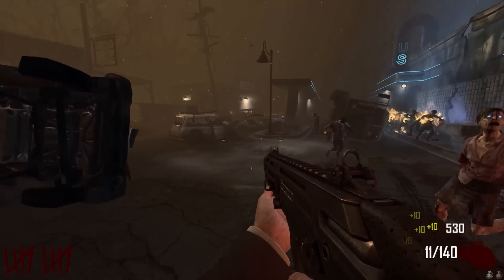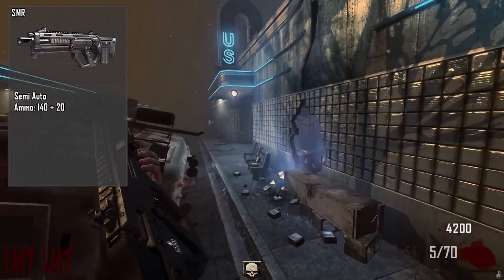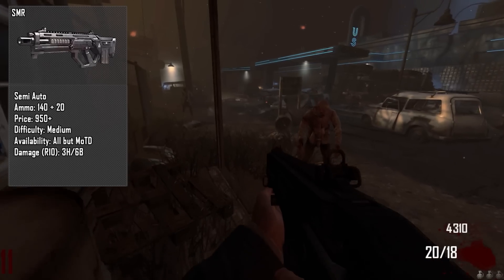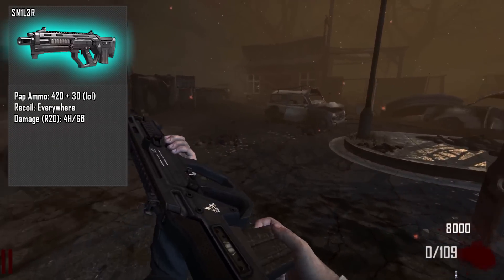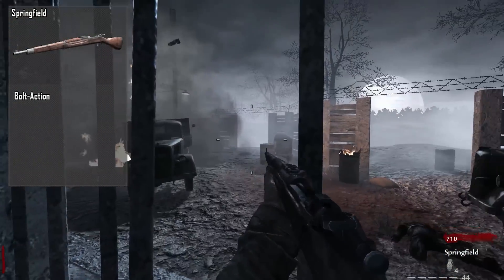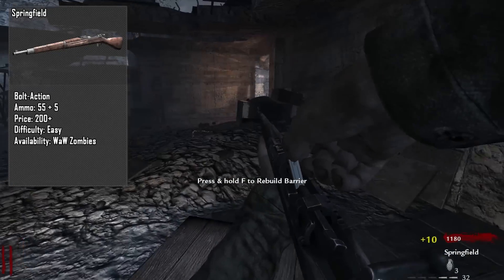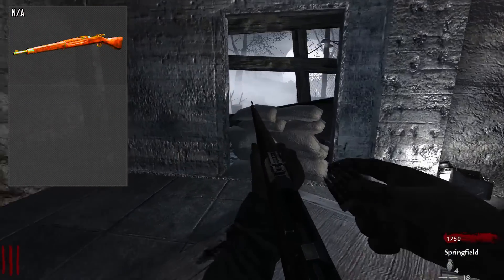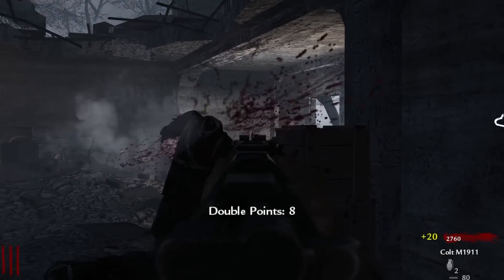*ZWC* SMR vs Springfield ~ CoD WaW Zombies & Bo2 Zombies Gameplay! ~ Worst Gun Ever ~ Ep. 35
★ Let's hit 2500 Likes! ヾ(⌐■_■)ノ♪

Elgato Gaming Capture Card HD
Rode Broadcaster Microphone
Mirillis Action Program
Sony Vegas 13
Photoshop CS6
Turtle Beach XP400
XB1 & XB360
NO PS4 YET!
PS3 coming soon for Kingdom Hearts HD 1.5 & 2.5 Remixes! :D

• Gtag: MrTLexify (Xbone & 360! Send a message why you'd like to play!)

▶ Skype: lexlutharr (Business only please!)

COMMENT THIS IF YOU SEE IT!